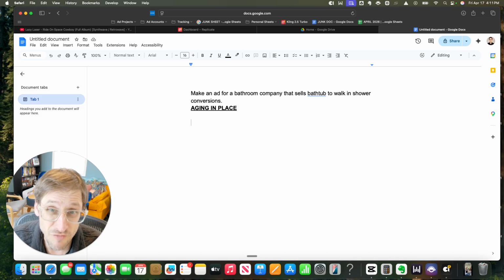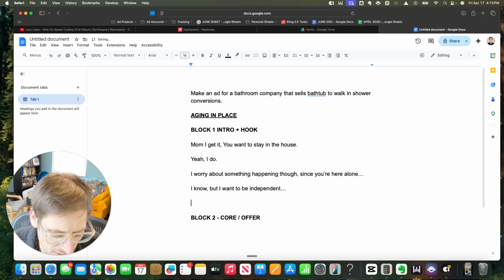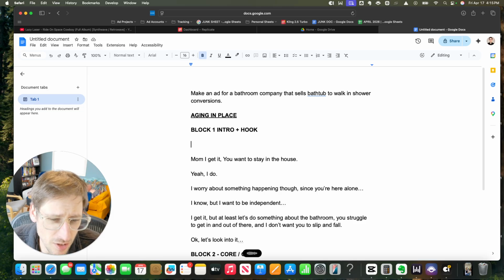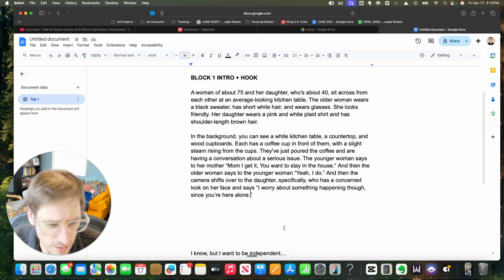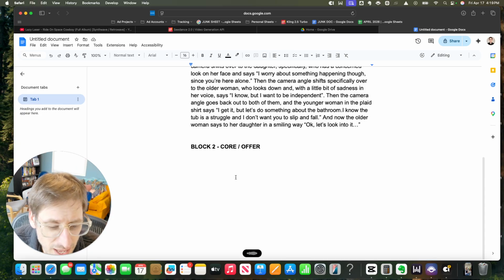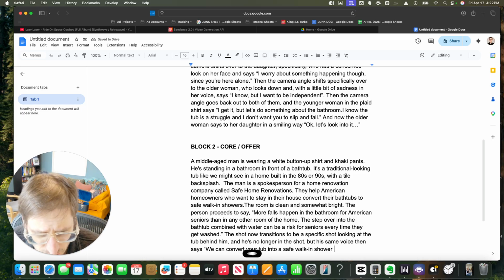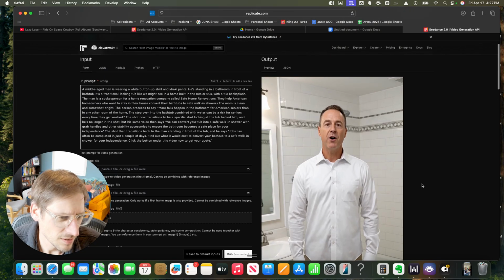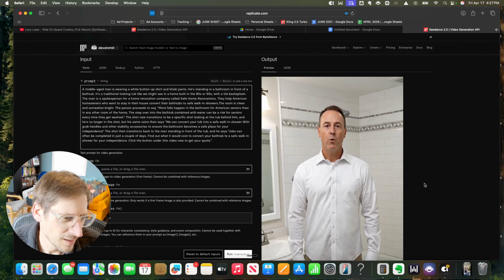I Spent $500 Testing Seedance 2.0… Here’s What Actually Works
After a few days and a few hundred dollars testing Seedance 2.0… I finally landed on a workflow that actually makes sense.

In this video, I walk through exactly how I’m using Seedance to:

Create ad creatives from scratch

Build emotional hooks that actually hold attention

Combine story + offer into a scalable system

Produce multiple variations fast for testing

I also break down how I structure ads into:
→ Hook / Story (attention grab)
→ Core offer / CTA (conversion)

The biggest unlock?

Once you find a winning “back half” of an ad… you can iterate endlessly on the front-end hooks.

This is how you go from guessing… to scaling.

If you're running ads, creating content, or working with clients — this will open up a lot of ideas.

📩 I send deeper breakdowns + early ideas to my email list first

👍 If this helped, drop a comment — I reply to all of them